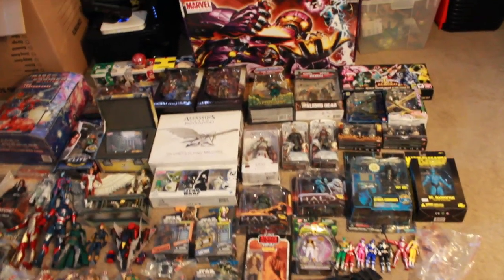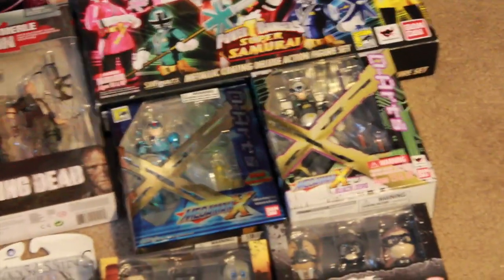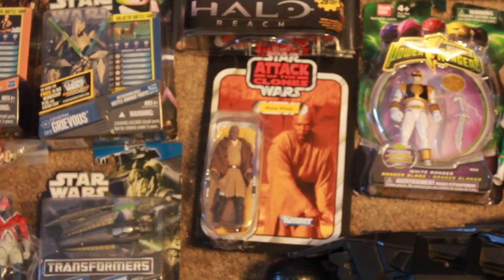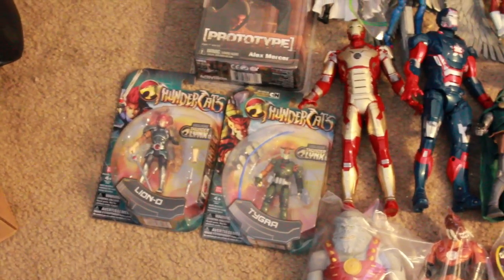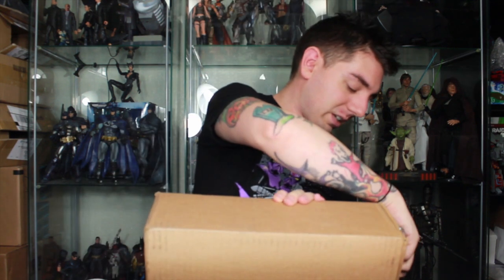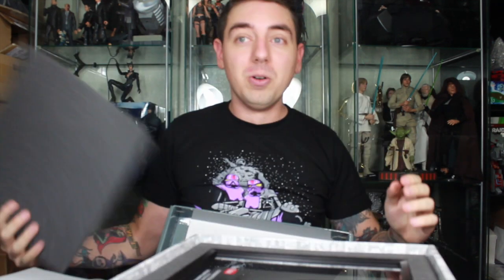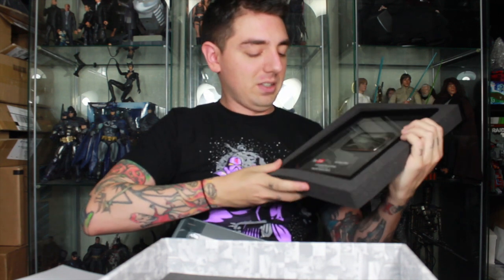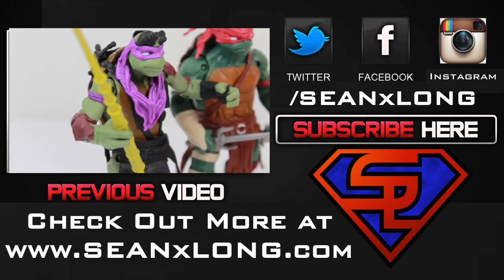Special Youtube 100,000 Subscribers Plaque Unboxing & More Toys For Sale!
THANK YOU YOUTUBE & ALL OF YOU!!!